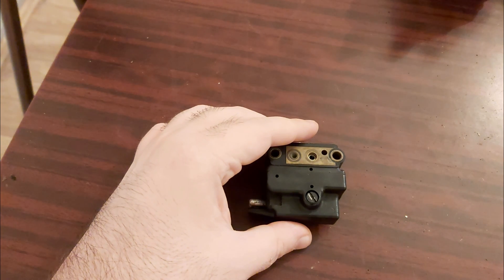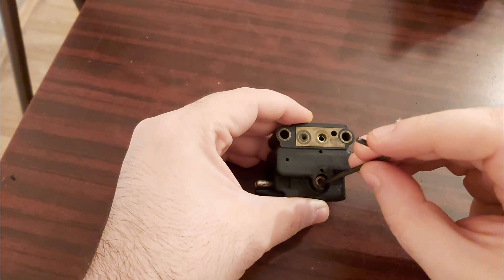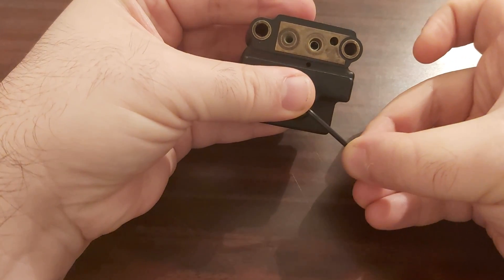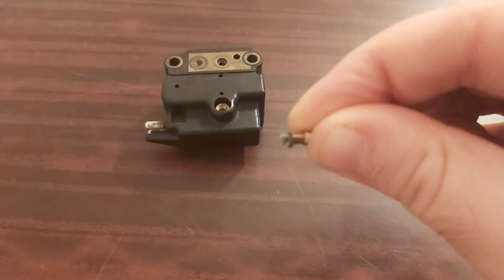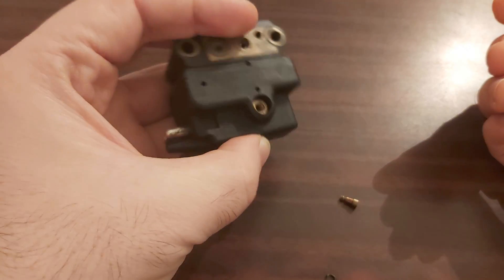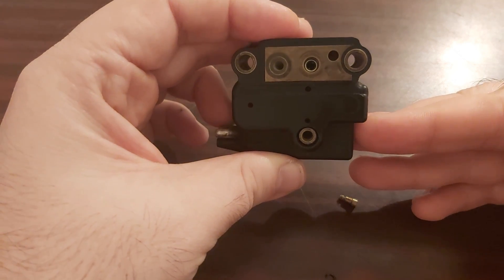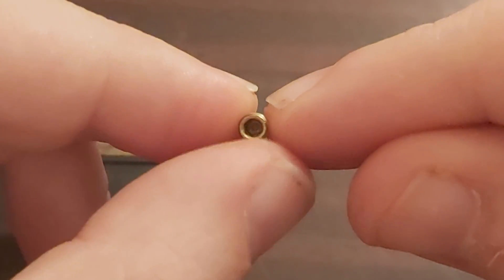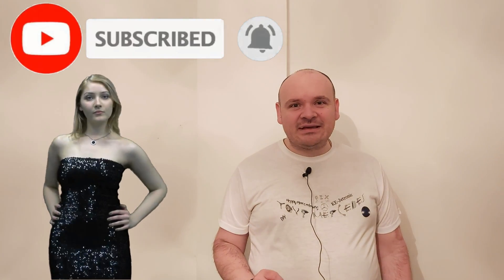㉦Mercedes Ke-Jetronic㉦ - The EHA/addition video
Timecode
Intro 0:00
0:05 - 0:10 About the video
0:11 - 1:45 The topic of my video
1:46 - 2:02 My sign of gratitude
2:03 - 3:07 Unscrewing the brass screw
3:08 - 5:05 Talking about the adjustment screw
5:06 - 6:10 Taking out the adjustment screw
6:11 - 7:25 About the replacement of the EHA
7:26 - 10:21 The summary
10:24 - 10:43 No skip AD...

"Happy Mercedesing"